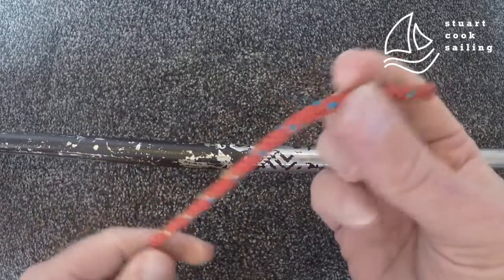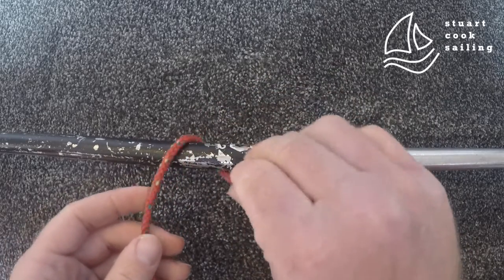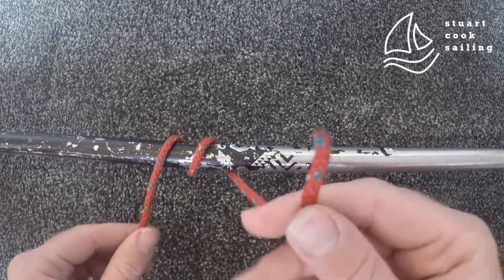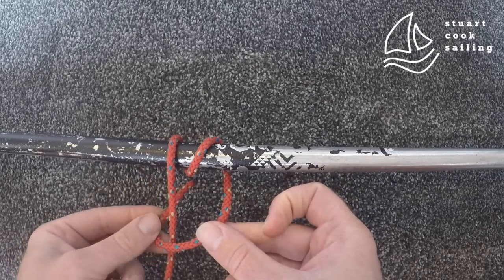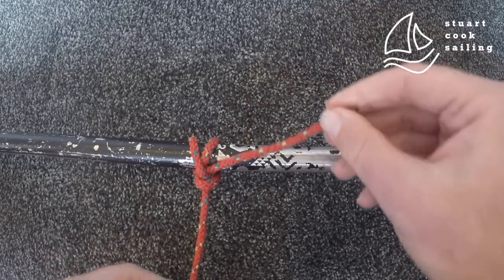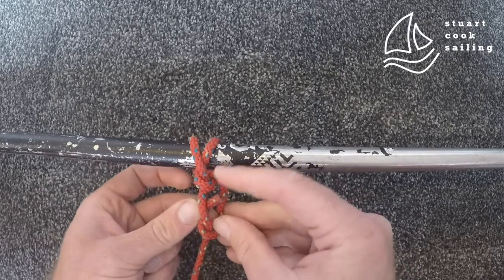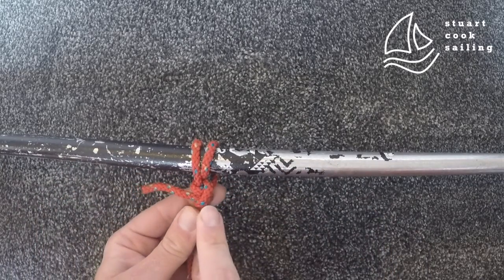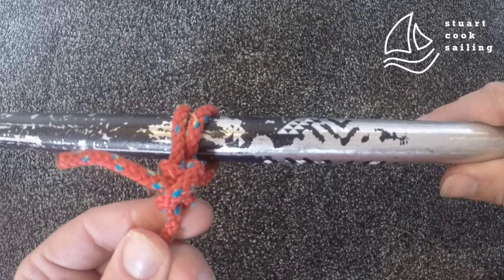Round Turn and 2 Half Hitches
Short tutorial on how to tie a round turn and 2 half hitches knot.